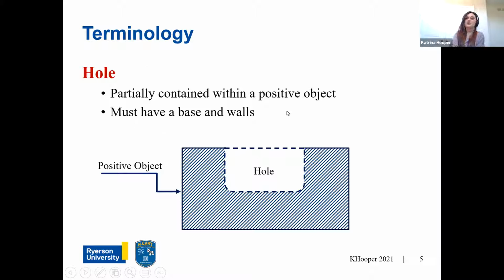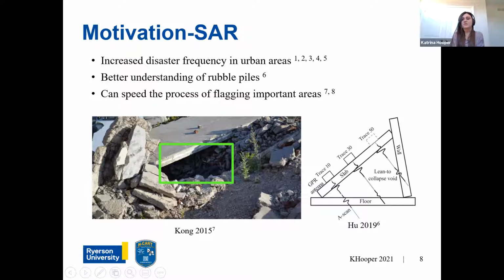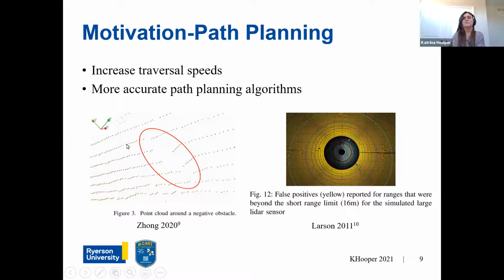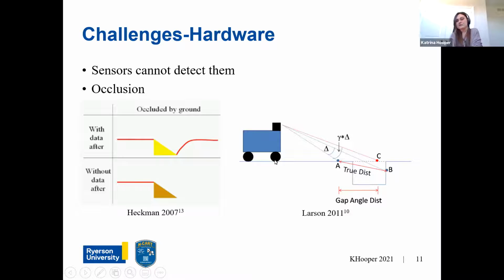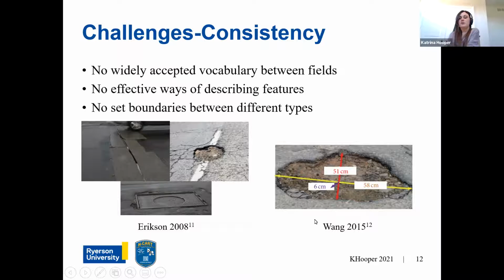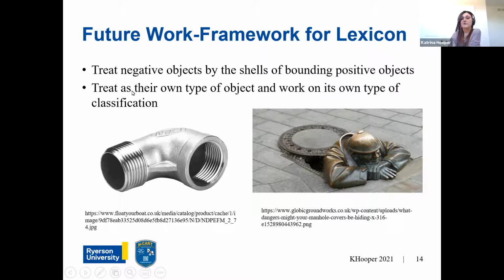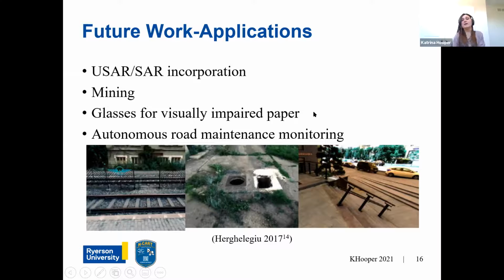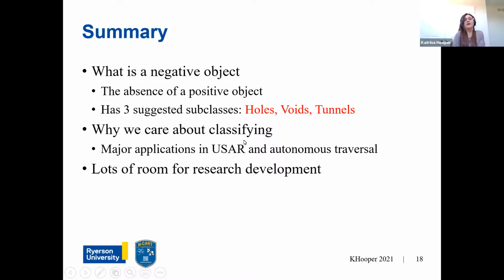Classigfying holes voids negative objects and nothing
In the fields of Urban Search and Rescue (USAR), Search and Rescue (SAR) and autonomous travel, understanding the entirety of the environment is an asset and most times a requirement. For example, in USAR, it is in the spaces between objects within a rubble pile, which are a type of negative objects, where trapped people can be found and where structural instabilities are located. While most research focuses on classifying positive objects, we work to build a framework to understand negative objects and a set of standardized terminology to discuss and classify them. This presentation will discuss the necessity for creating a lexicon for negative objects, exhibit applications of negative object research, and suggest a starting point for vocabulary to reduce ambiguity around classes of negative objects.
Furthermore, we aim to spark a discussion about negative object research and suggest a starting point for a novel research area.

Biography:

Katrina Hooper is in her final year in her Computer Science Masters at Ryerson University. She holds an Honors BSc. from the University of Toronto with a specialist in Physics and a minor in Mathematics. Her interests are in the development of negative object research and imitation learning for chess engines. Under the supervision of Dr. Alex Ferworn, she works to build a lexicon and a classifier for negative objects.